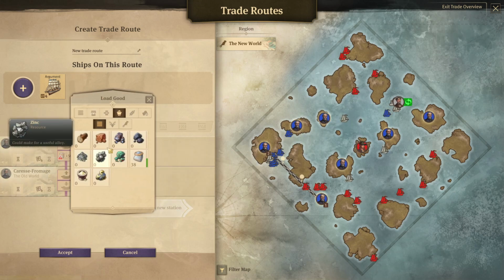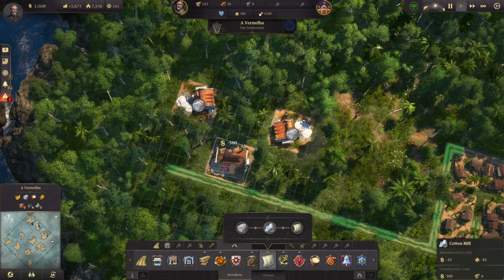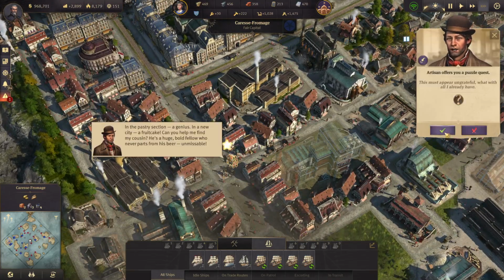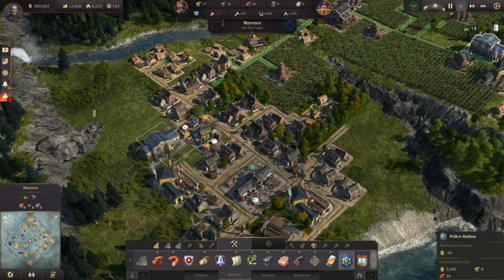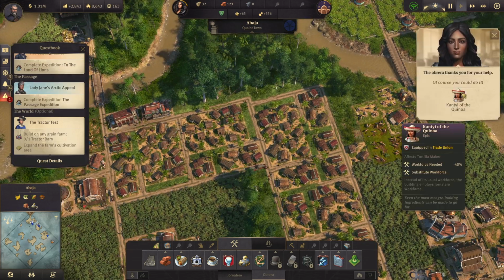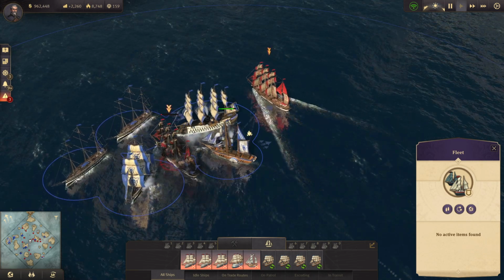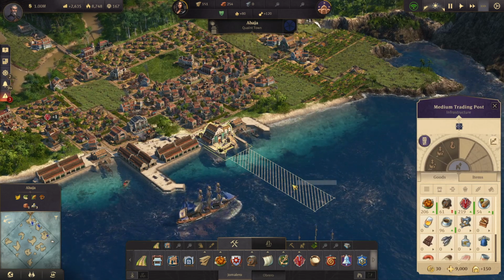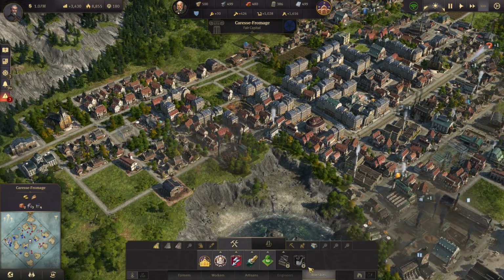Anno 1800 | Beauty Building - No AI, Medium Income, Low Influence - Age of Big Business | Episode #8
Going back to how I love to build, I am starting a new series where I focus on beauty building and trying to make something eye pleasing and beautiful! Efficiency is not a concern here! Only wanting to make it look as nice as we can!

Anno 1800 is a city-building real-time strategy resource management game from Ubisoft Mainz. It is the latest installment in the highly popular and beloved Anno series, which started in 1998 with Anno 1602.